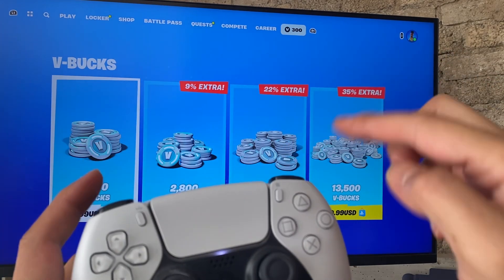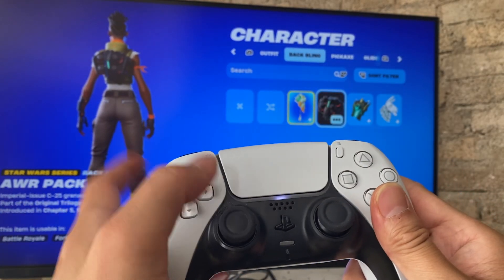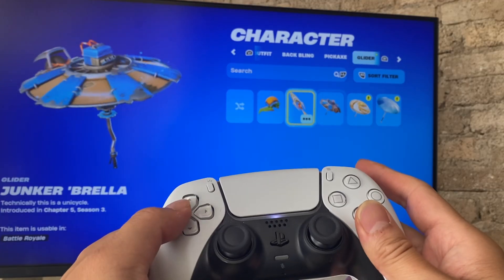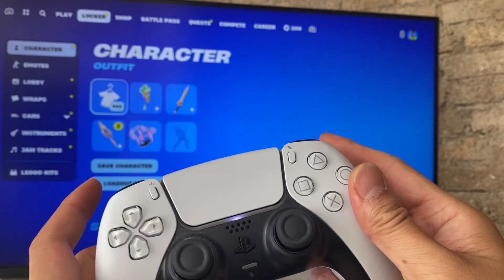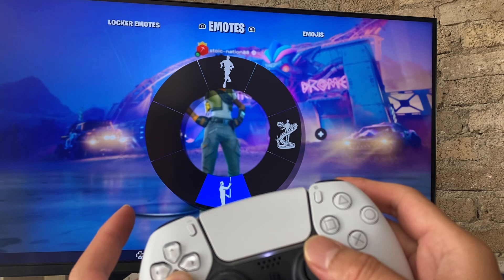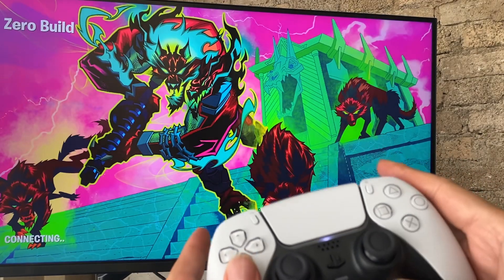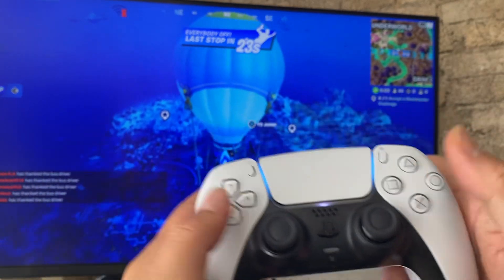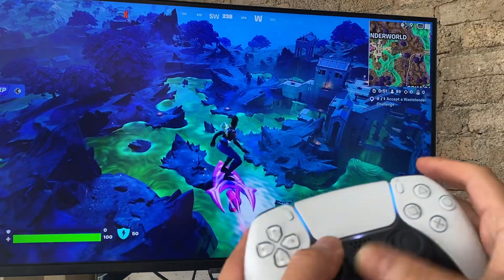How to change, add gear to your Character on Fortnite!